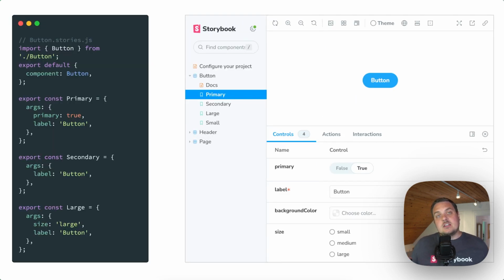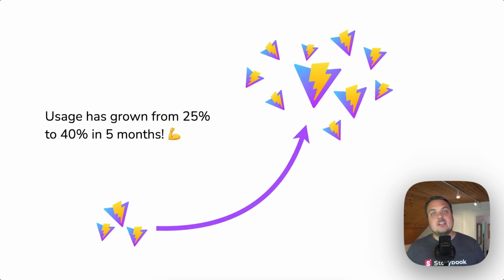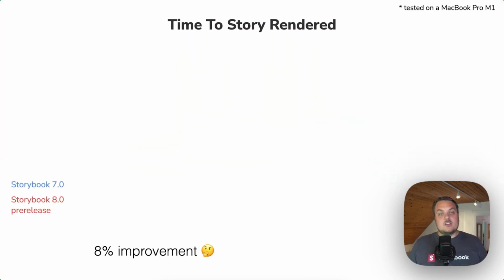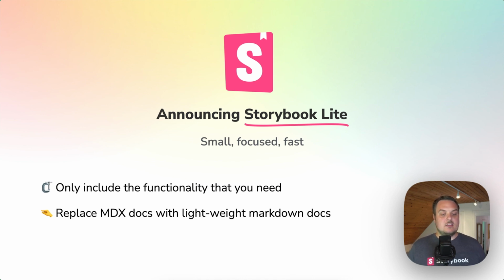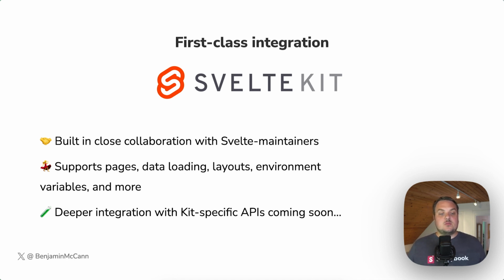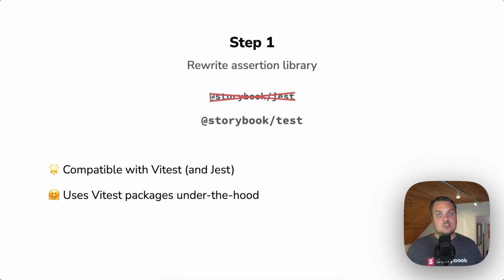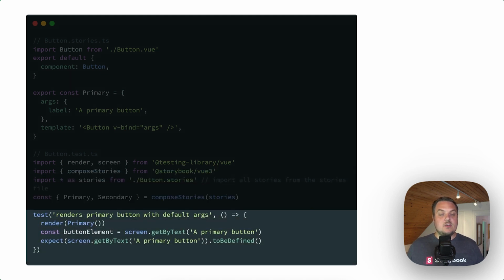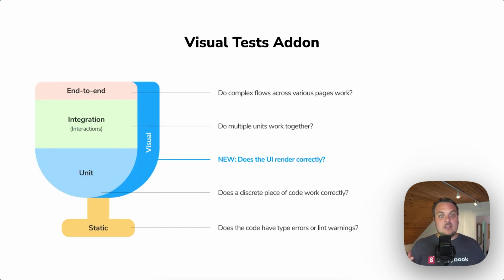Jeppe Reinhold | Storybook & Vite: It Keeps Getting Better | ViteConf 2023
Jeppe will tell you all about the great things Storybook has been up to since the last ViteConf, and all the Vite-goodies you can expect from the upcoming Storybook release. Announcements, sneak peeks, and benchmarks, what’s not to like?

Jeppe is a full-time core maintainer of Storybook and works at Chromatic, spending all his time making UI development better for everyone. He’s passionate about the JS ecosystem and everything open source. Jeppe spends most of his time thinking about the perfect API abstraction for users and fixing bugs he himself introduces the week prior.